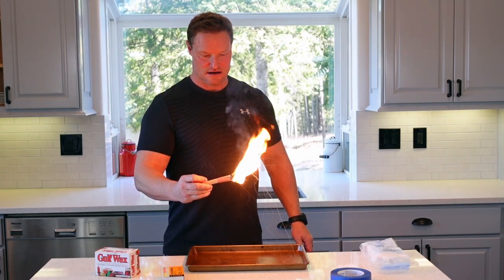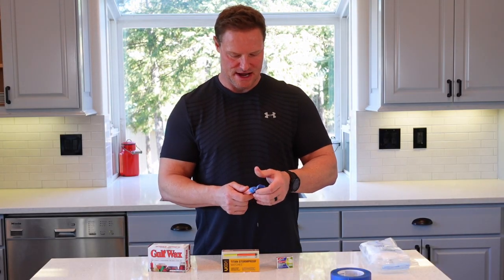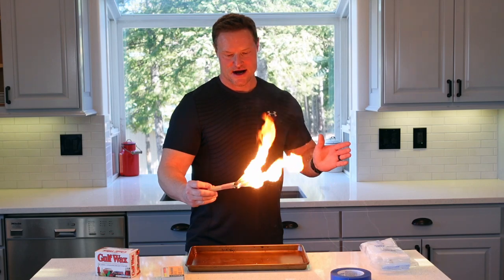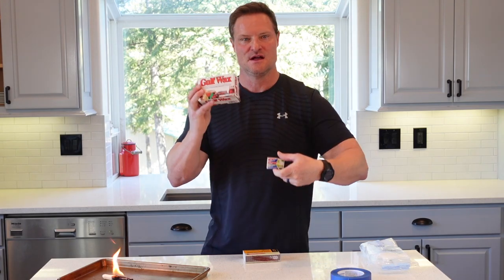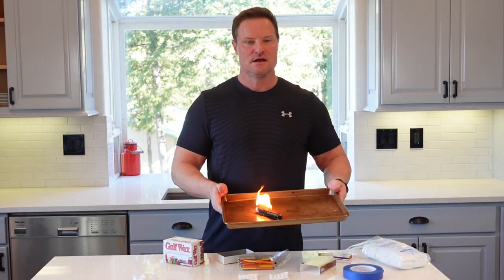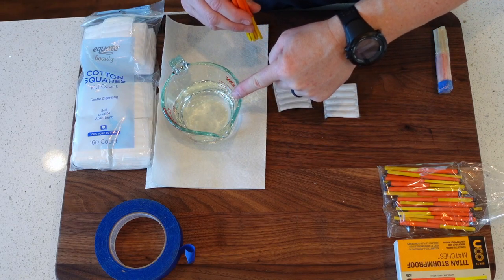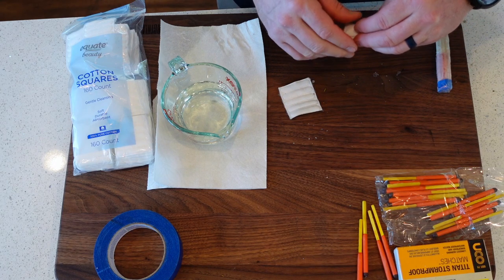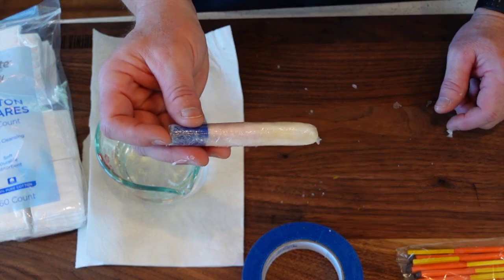Survival Hack: How To Make a Super Match for Your Bug Out Bag & Survival Kits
This video will discuss and show you how to make this great intense and hot burning item to add to your preparedness and survival bags and kits.  Our video will explain what you will need and how to create your own super matches, as well as a demonstration of it actually burning.

• UCO TITAN MATCHES
• PAINTERS TAPE
• GULF WAX
• MAKE UP PADS
• PLASTIC WRAP

Thanks for supporting out channel and watching our content!